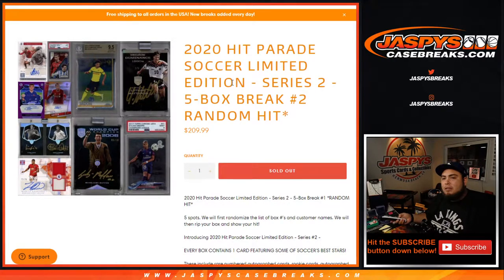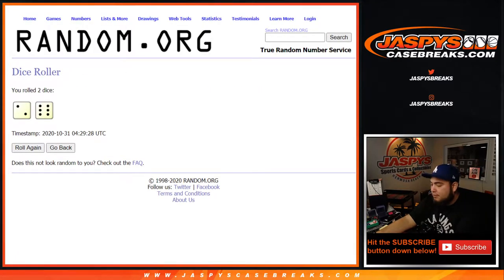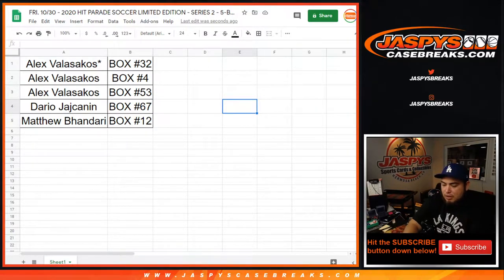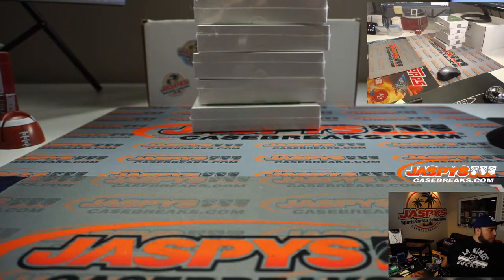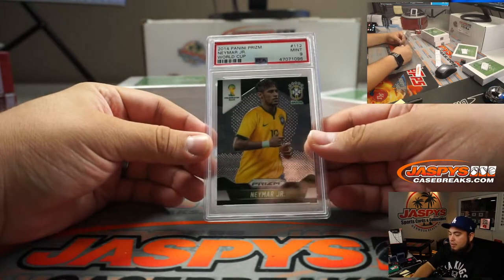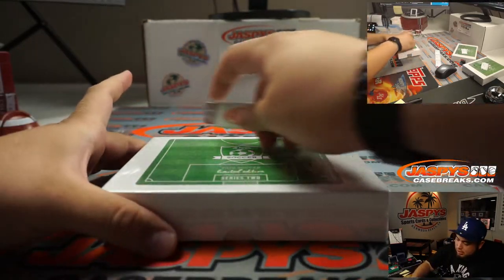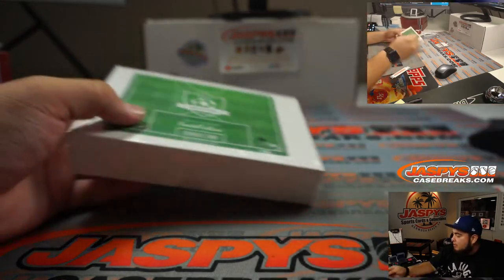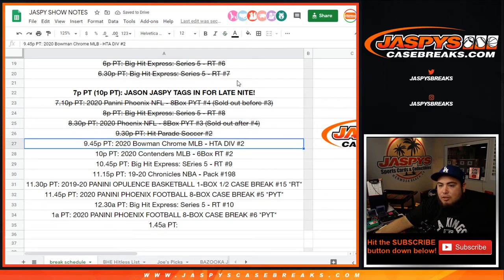FRI. 10/30 - 2020 HIT PARADE SOCCER LIMITED EDITION - SERIES 2 - 5-BOX BREAK #2 RH*